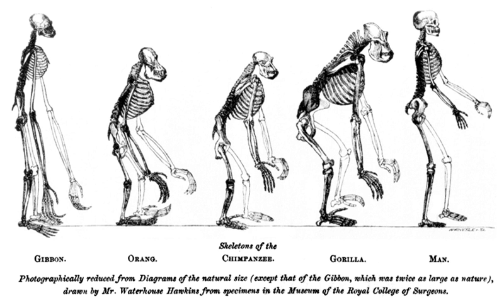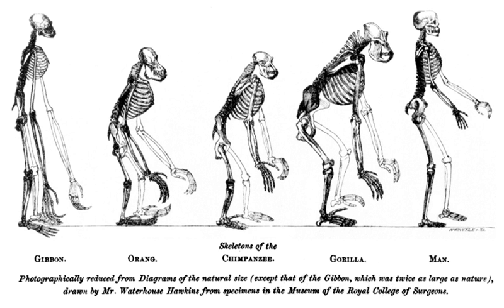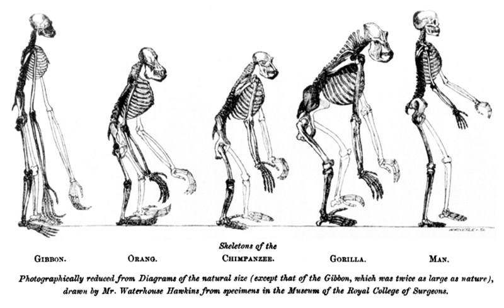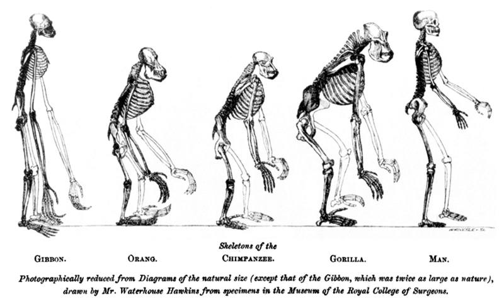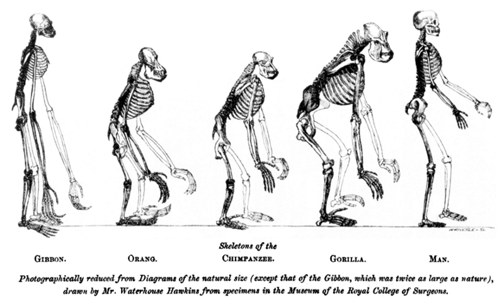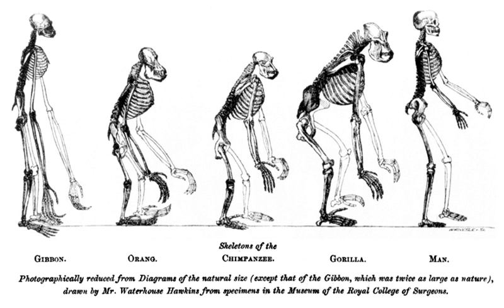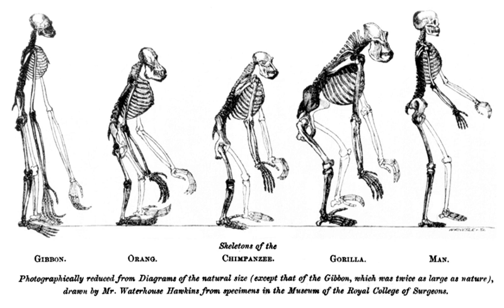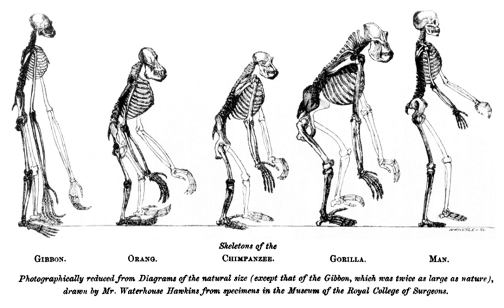Biogeographer | Wikipedia audio article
00:02:04 1 Introduction
00:04:30 2 History
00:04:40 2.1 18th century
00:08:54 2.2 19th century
00:12:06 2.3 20th and 21st century
00:14:57 3 Modern applications
00:16:16 4 Paleobiogeography
00:18:48 5 Concepts and fields
00:20:03 5.1 Comparative biogeography
00:20:44 6 Biogeographic regionalisations
00:21:36 7 See also
00:21:46 8 Notes and references
00:21:56 9 Further reading
00:24:21 10 External links

- Socrates

SUMMARY
Biogeography is the study of the distribution of species and ecosystems in geographic space and through geological time. Organisms and biological communities often vary in a regular fashion along geographic gradients of latitude, elevation, isolation and habitat area. Phytogeography is the branch of biogeography that studies the distribution of plants. Zoogeography is the branch that studies distribution of animals.
Knowledge of spatial variation in the numbers and types of organisms is as vital to us today as it was to our early human ancestors, as we adapt to heterogeneous but geographically predictable environments. Biogeography is an integrative field of inquiry that unites concepts and information from ecology, evolutionary biology, geology, and physical geography.Modern biogeographic research combines information and ideas from many fields, from the physiological and ecological constraints on organismal dispersal to geological and climatological phenomena operating at global spatial scales and evolutionary time frames.
The short-term interactions within a habitat and species of organisms describe the ecological application of biogeography. Historical biogeography describes the long-term, evolutionary periods of time for broader classifications of organisms. Early scientists, beginning with Carl Linnaeus, contributed to the development of biogeography as a science. Beginning in the mid-18th century, Europeans explored the world and discovered the biodiversity of life.
The scientific theory of biogeography grows out of the work of Alexander von Humboldt (1769–1859), Hewett Cottrell Watson (1804–1881), Alphonse de Candolle (1806–1893), Alfred Russel Wallace (1823–1913), Philip Lutley Sclater (1829–1913) and other biologists and explorers.